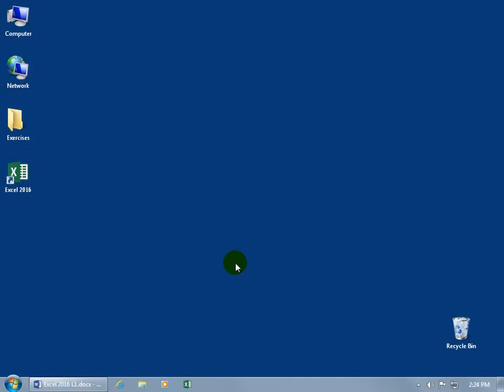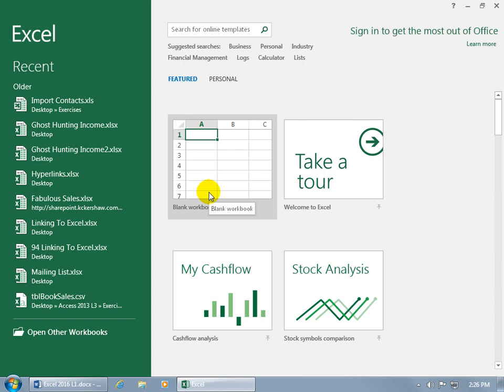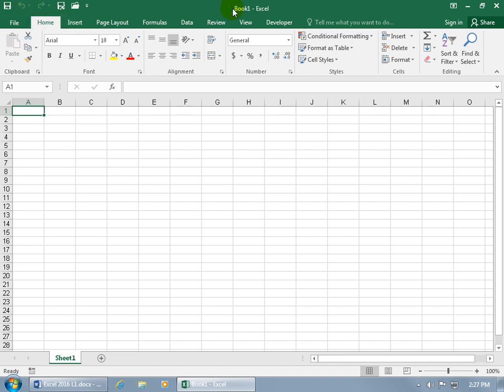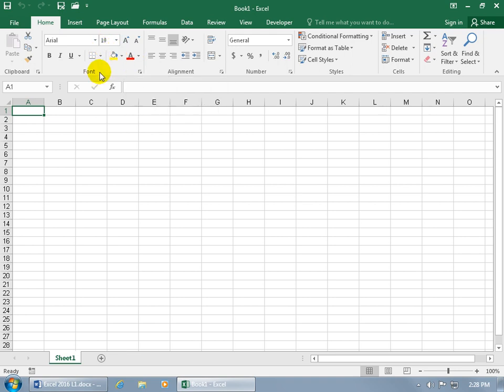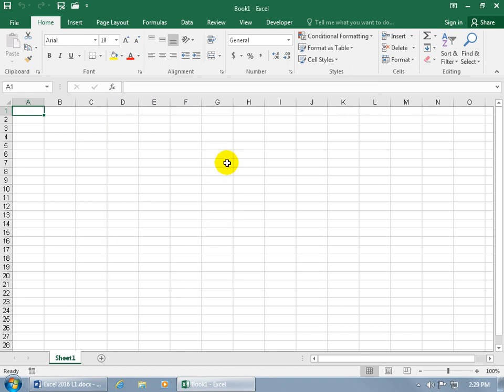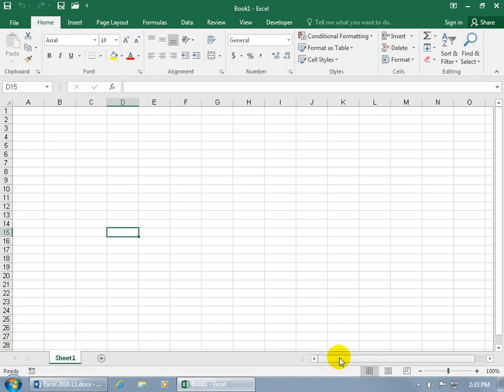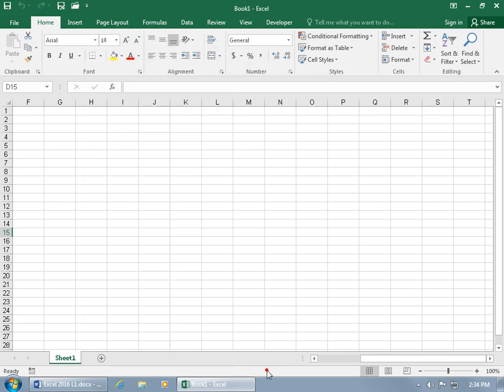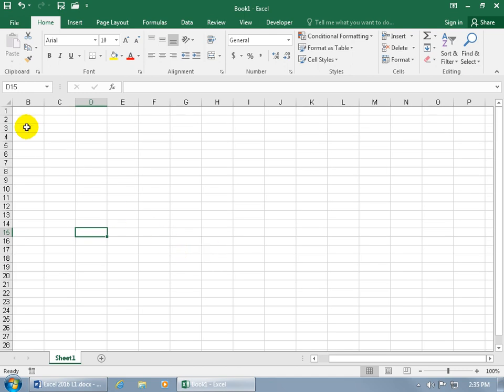Excel 2016 Basics, Beginner, First Look at Excel 2016 Overview Tutorial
Excel 2016 introduction for beginners who want to get started with the first look at Excel 2016, by Microsoft Certified Trainer, Excel 2016 Specialist and Expert.